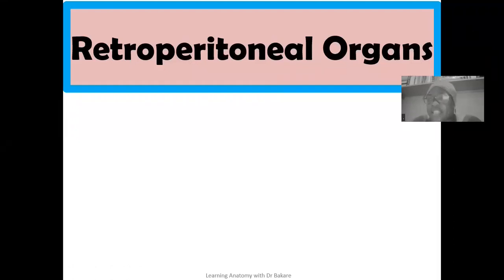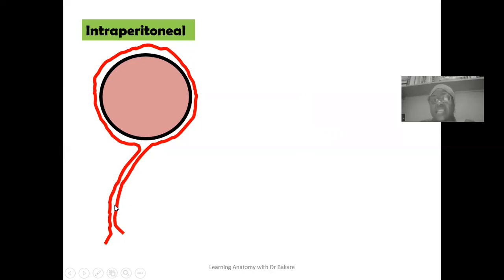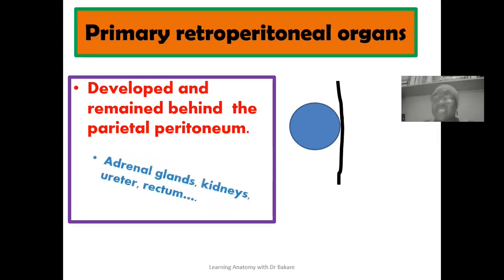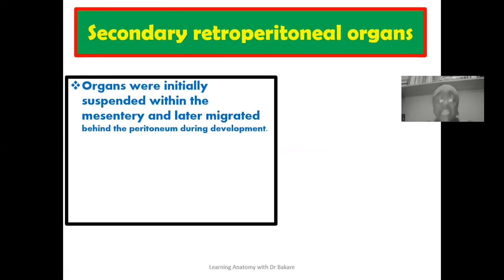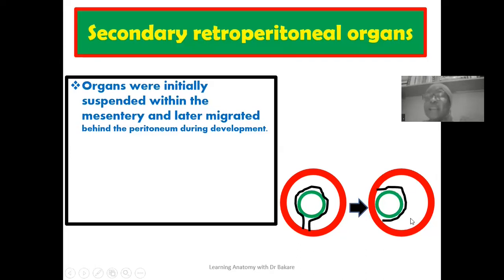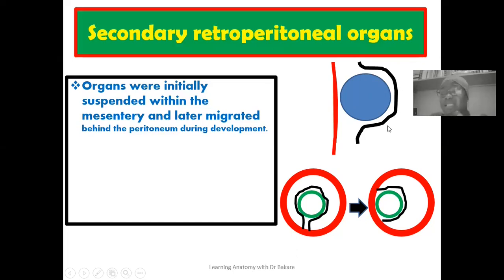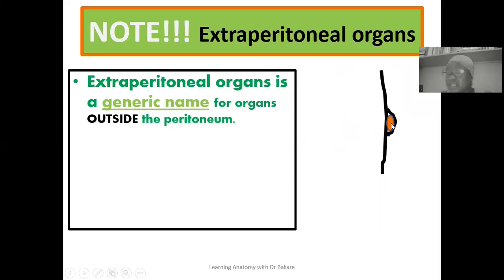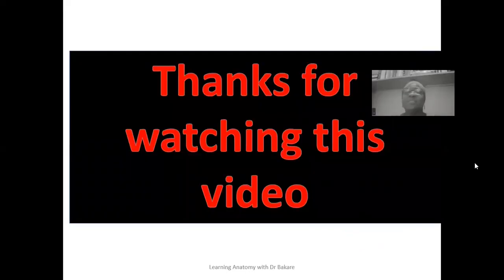Primary and secondary retroperitoneal organs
This lecture describes different peritoneal relations of organs. Intraperitoneal, extraperitoneal, retroperitoneal, preperitoneal and subperitoneal relations. ENJOY!